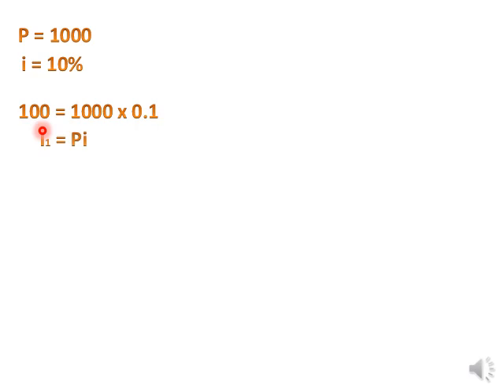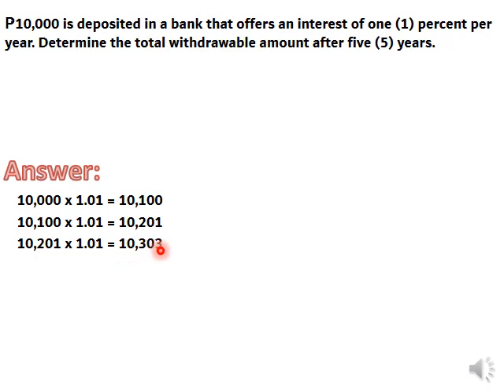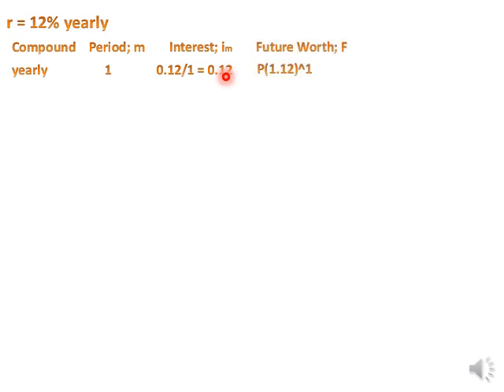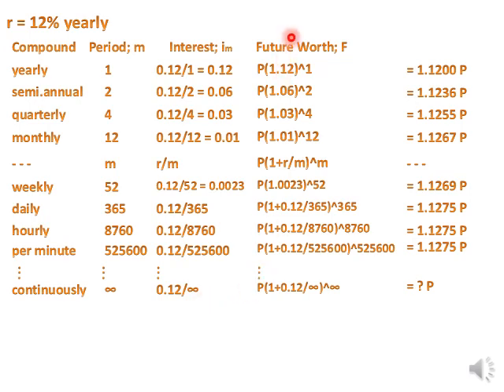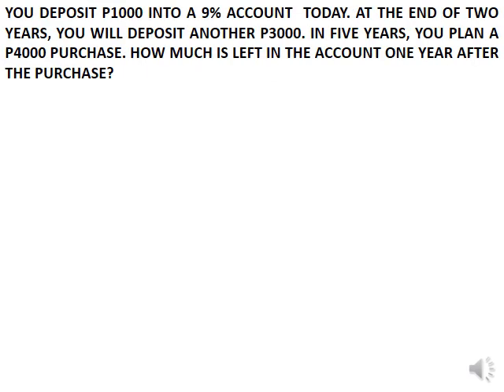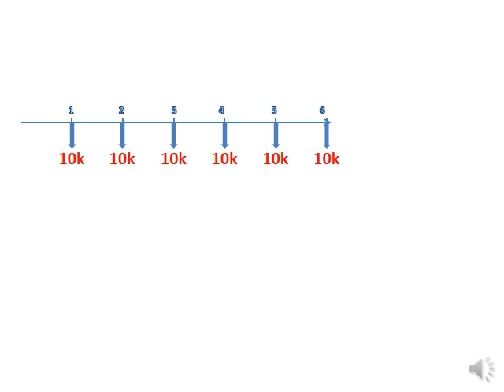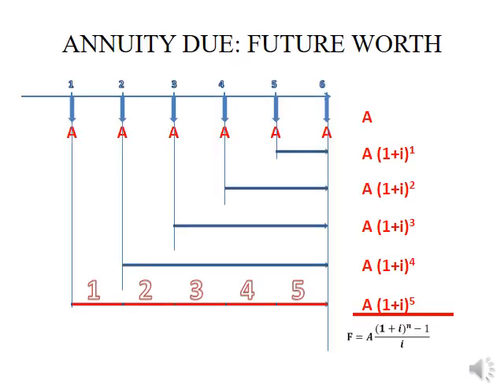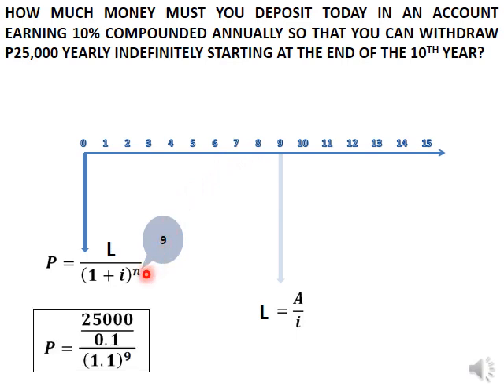Engineering Economy 01 Full Lecture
Engineering Economy Lecture 01 Full Lecture for Mechanical Engineering Students and Reviewees.